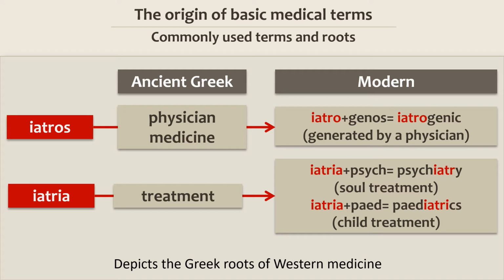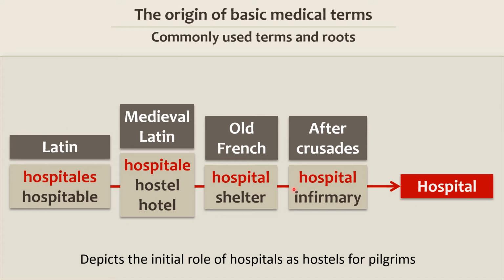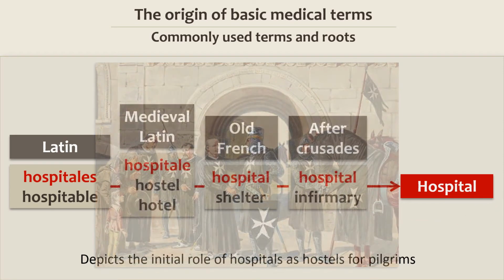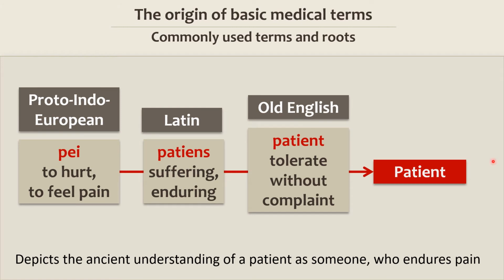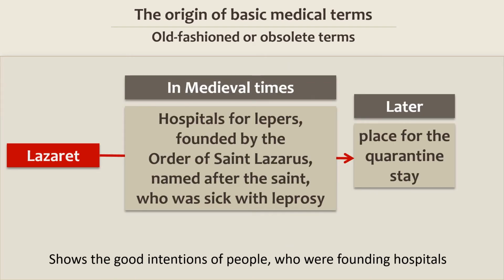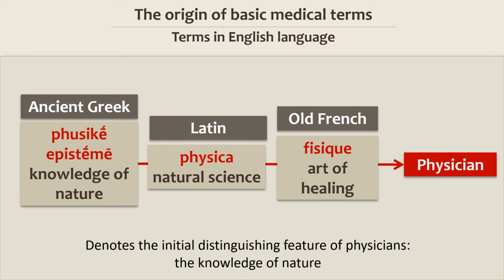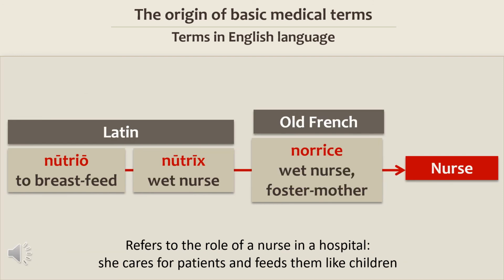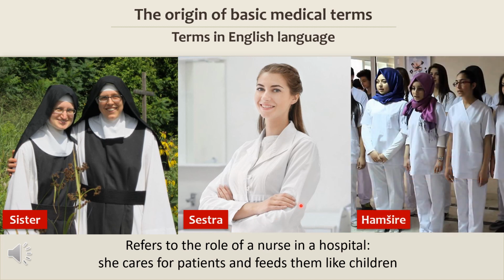Topic 1 Part 3 Medical terms